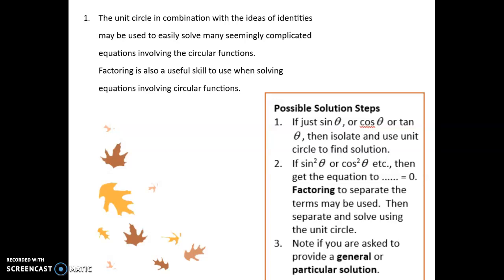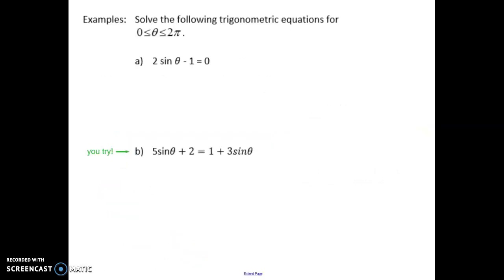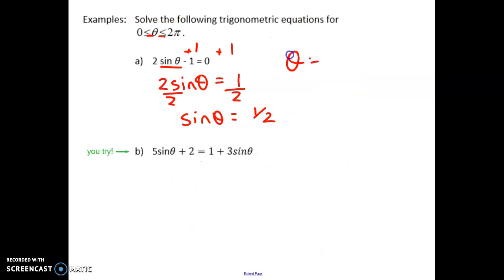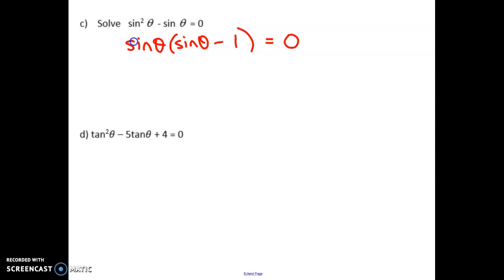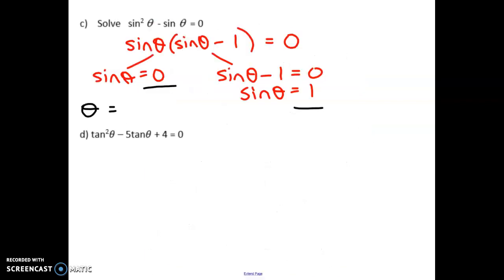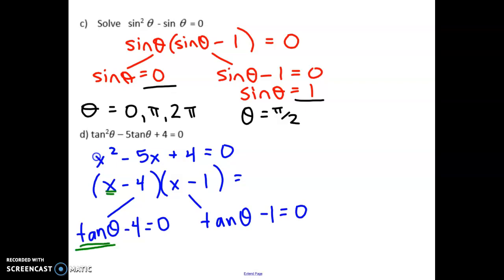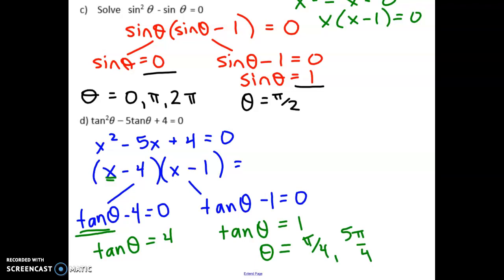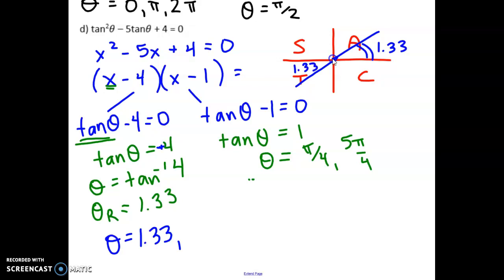PC30 4.4 Solving Trig Equations